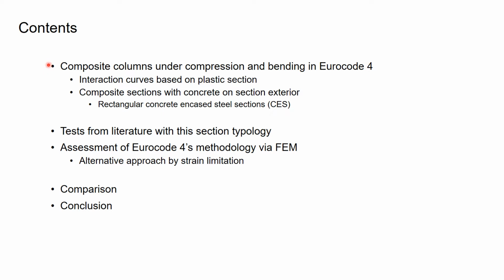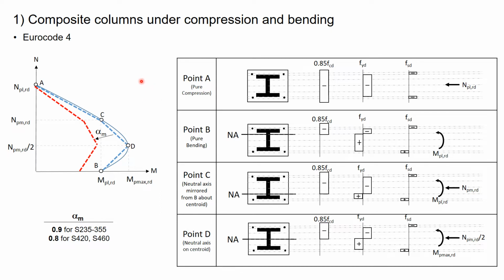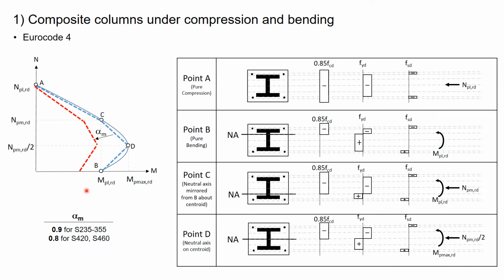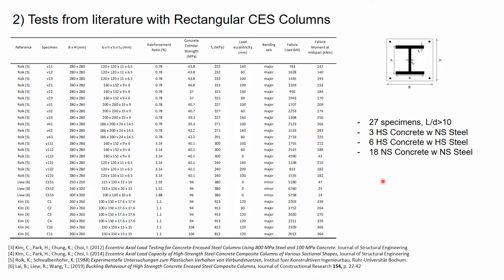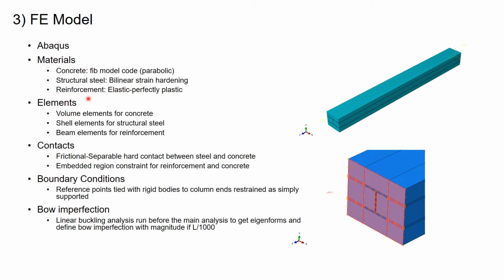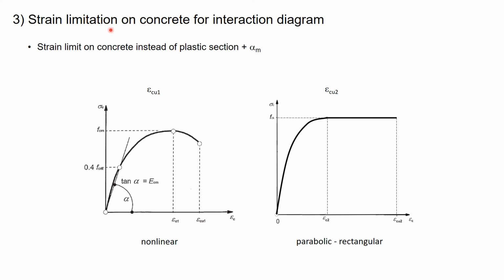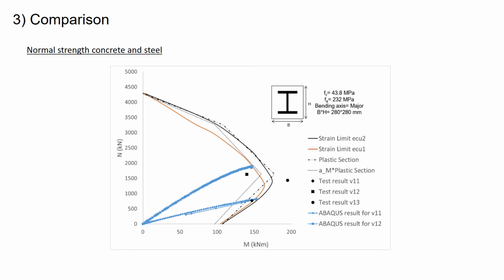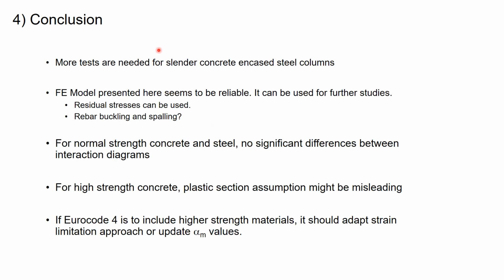Numerical investigation for the design of rectangular concrete... | Eurosteel 21 Day 1 | Track 3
Numerical investigation for the design of rectangular concrete
encased steel composite columns
Authors: Ozgun Ergun, Markus Schaefer

Presented by: Ozgun Ergun
ID: 196